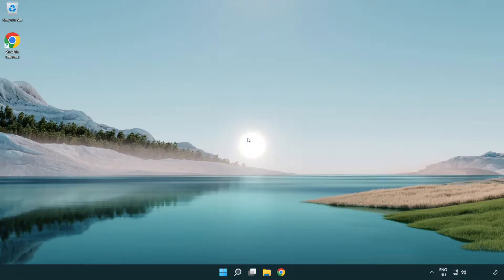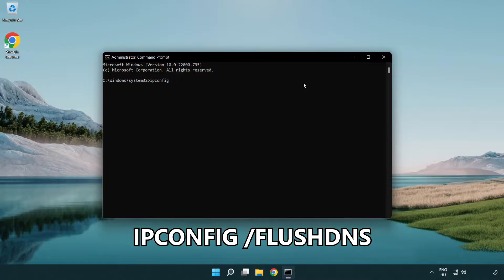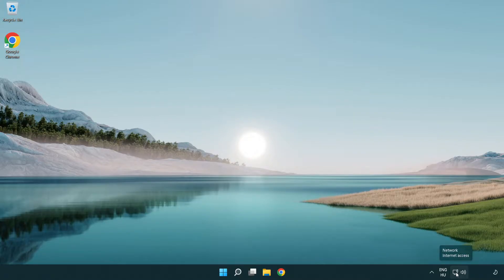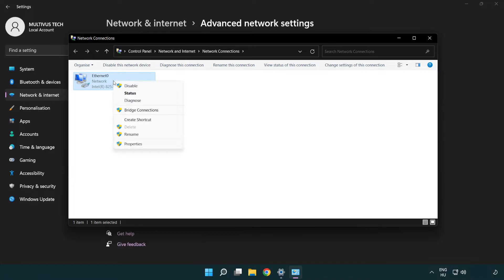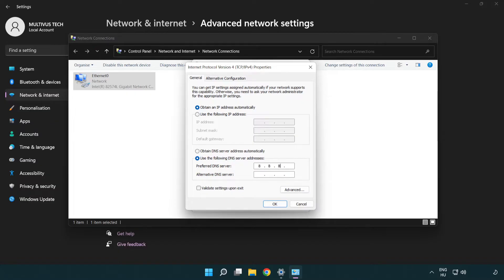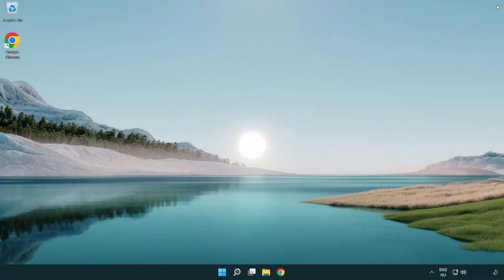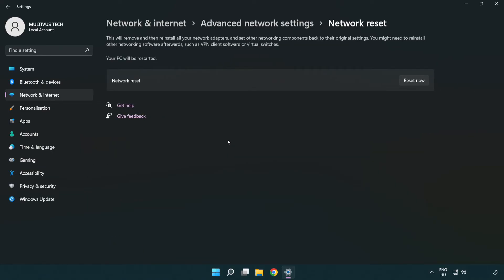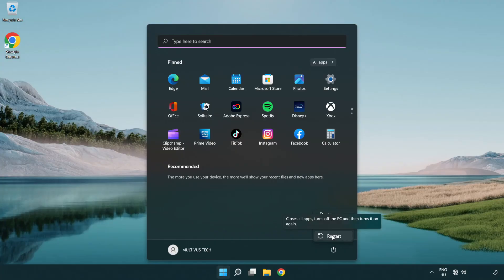How to FIX The Forest Connection / Server Error!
I'm going to show How to FIX The Forest Connection / Server Error!